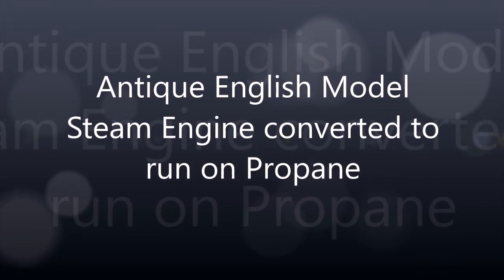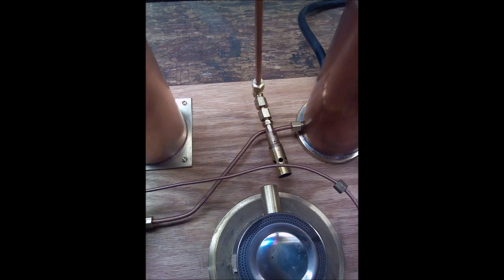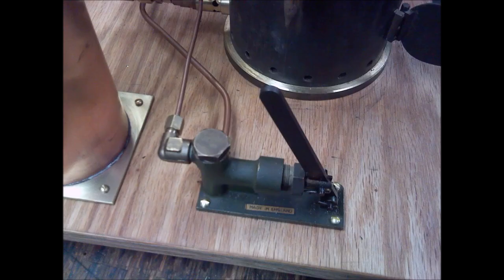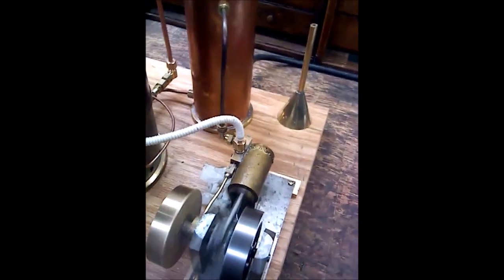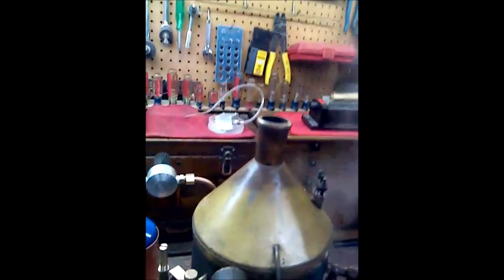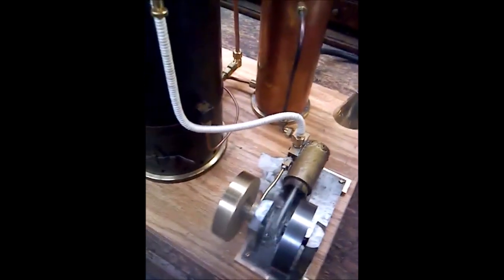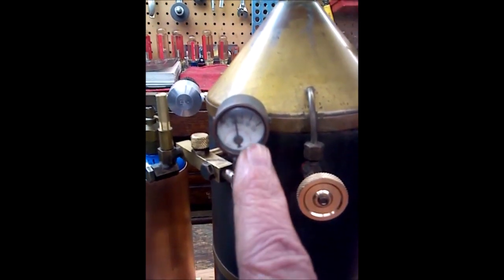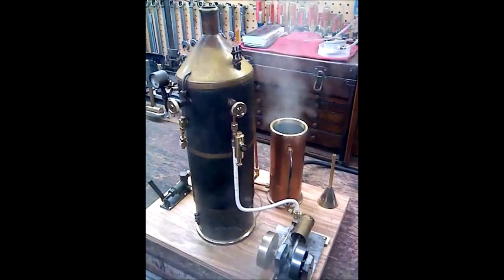Antique English Steam Engine Model converted to run on Propane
Antique English Steam Engine Model converted from sterno to run on Propane.

Regrets on the aspect ratio of this video.  My video camera finally gave up and I had to use my cell phone to create this video..